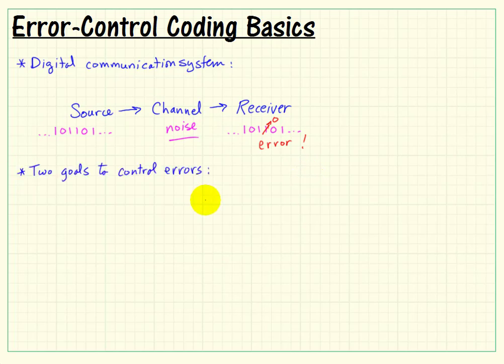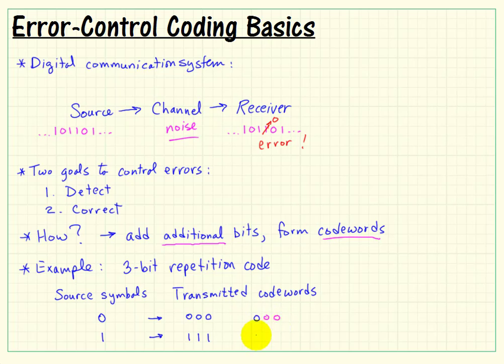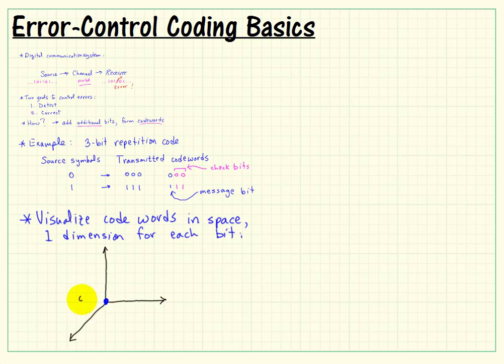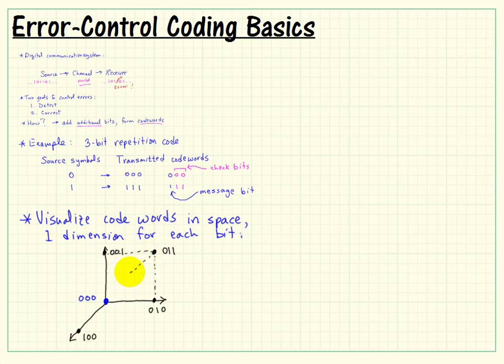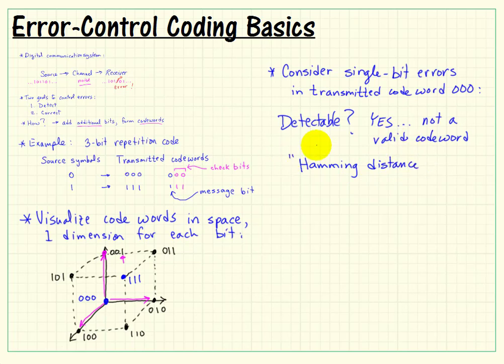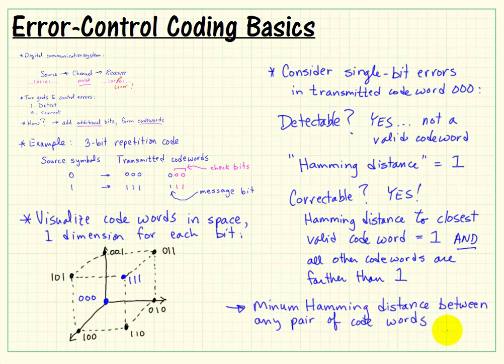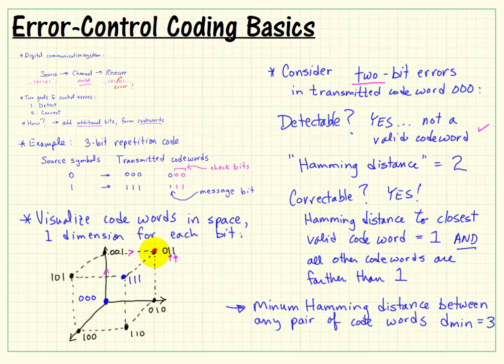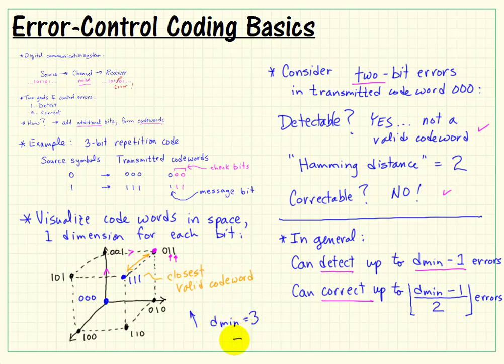Hamming block code: Error control coding basic concepts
Error control coding basic concepts. This video belongs to the "Hamming Block Code Channel Encoder" in the "Communication Systems Projects with LabVIEW" resource